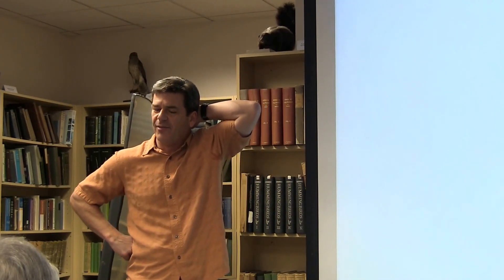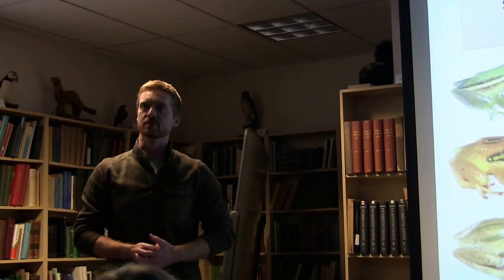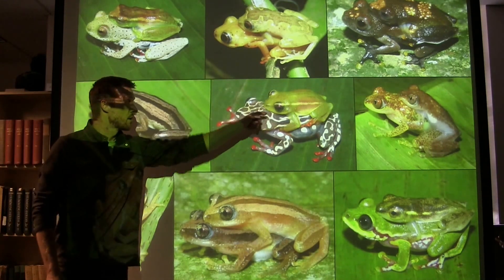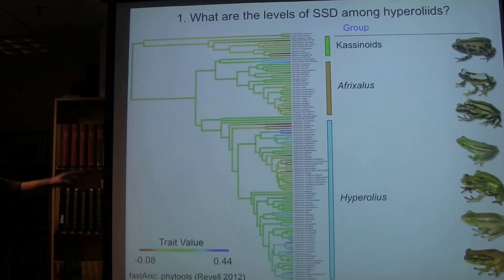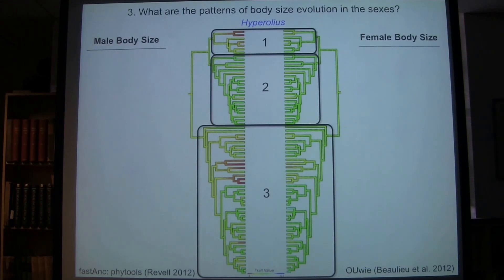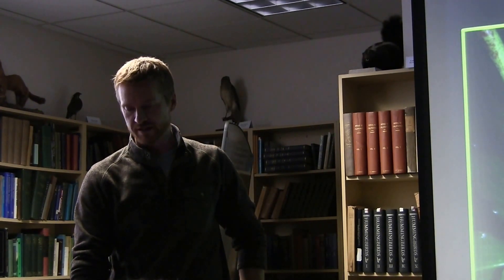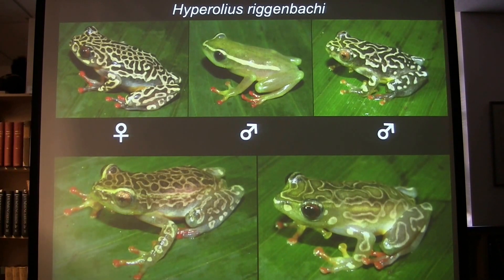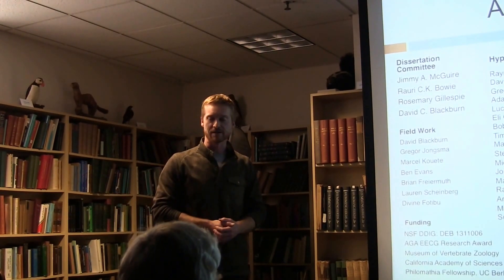Dan Portik -- 12-02-15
"A Phylogenomic Comparative Analysis of Sexual Size-Dimorphism and Sexual Dichromatism in Hyperoliid Frogs"
Museum of Vertebrate Zoology, University of California Berkeley